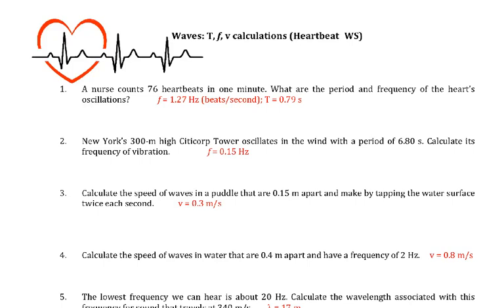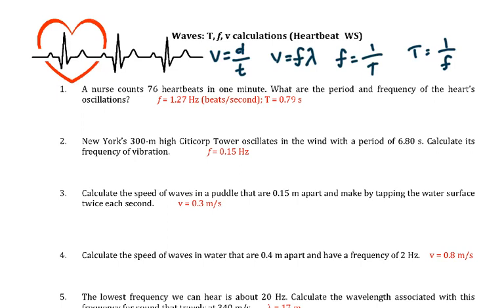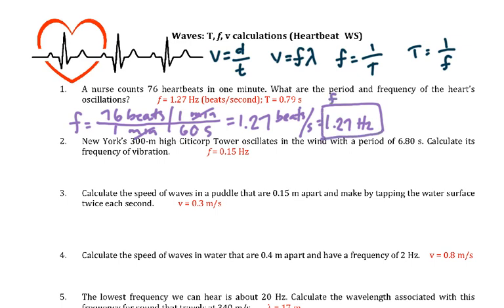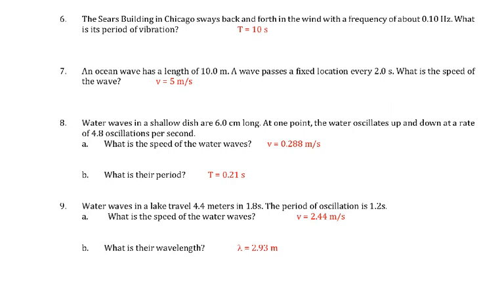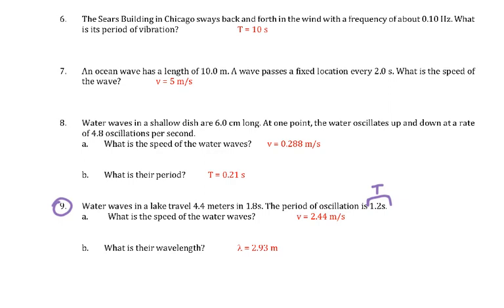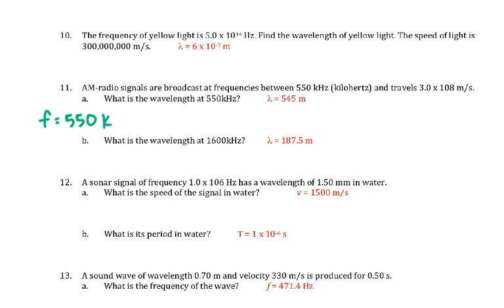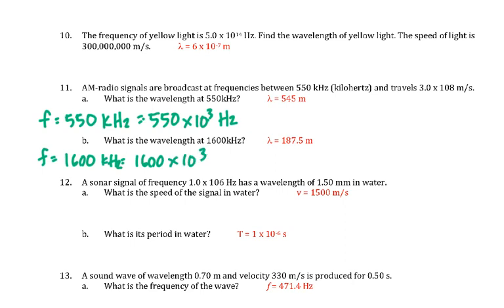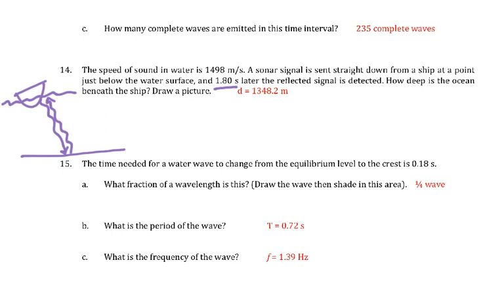HW Help: Wave Speed (Heartbeat WS)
FMHS Physics Students: Help with the Wave Speed Problems (aka heartbeat ws). I talk about #1, 3, 9, 11, 14, and 15 in this video.